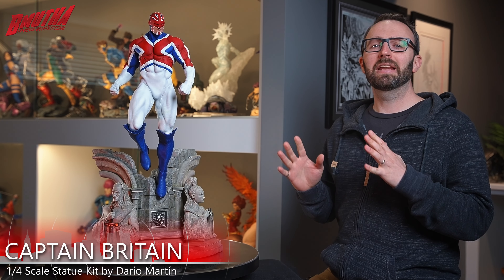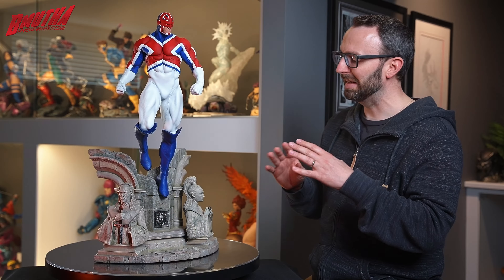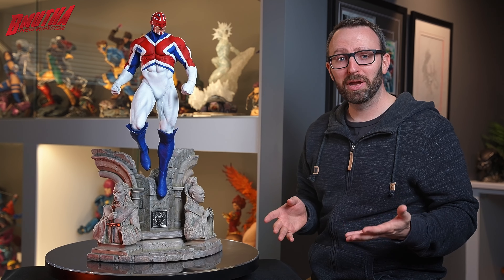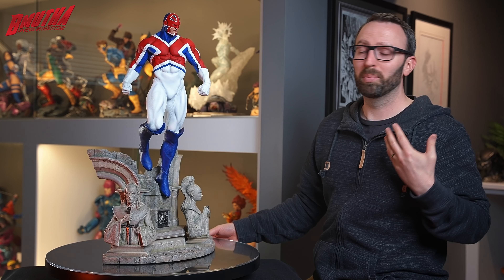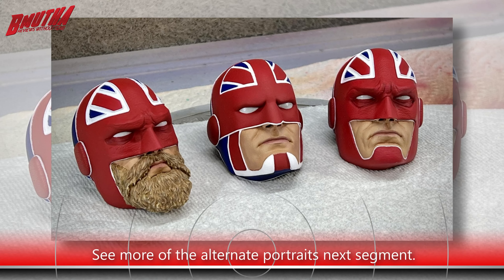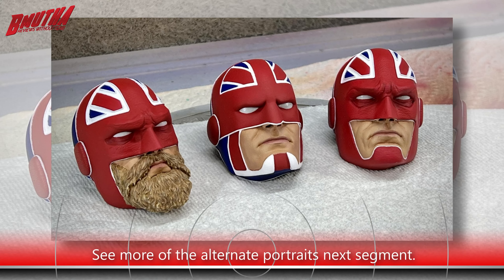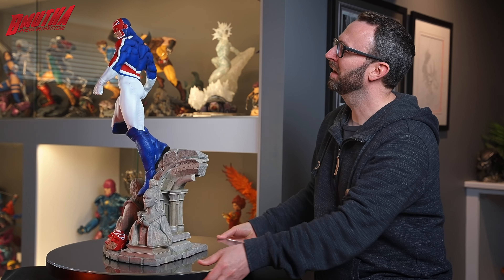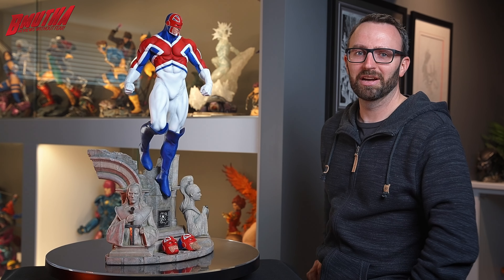Fancy a New Review? Captain Britain Custom Statue Kit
Captain Britain is a character that does not get much attention in the statue collecting world, so when I saw this gorgeous custom model kit, I just had to have it! Hear my thoughts in the review!

If you are interested, I have a write-up that includes my paints list and more photos
This video was shot on my Sony A7IV in SLOG3.